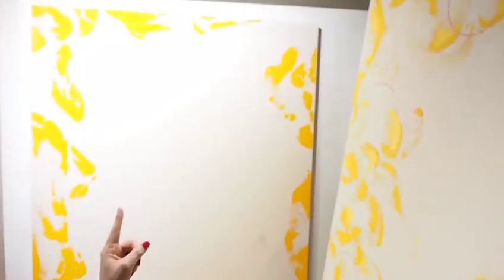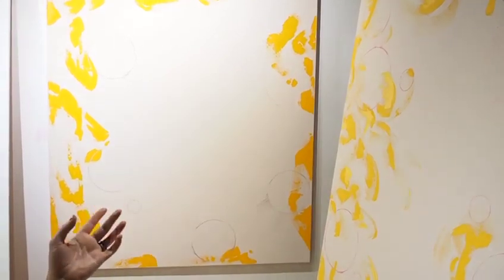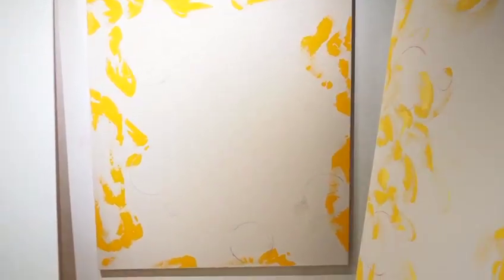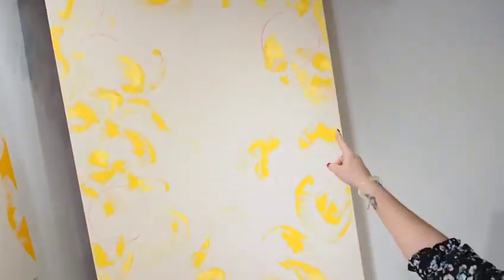Family Kitchen - Behind the book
A little update on my next book cover all the way from LA! Can't wait to share Family Kitchen with you in June!